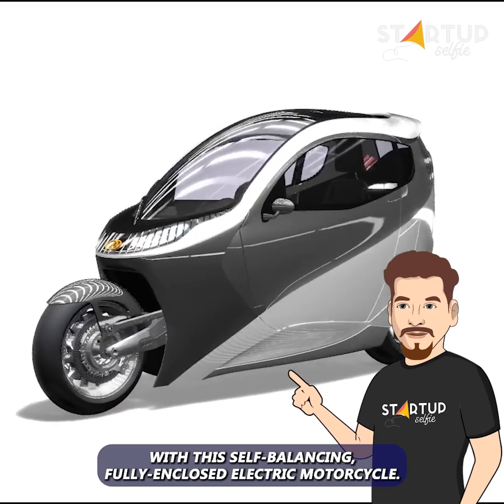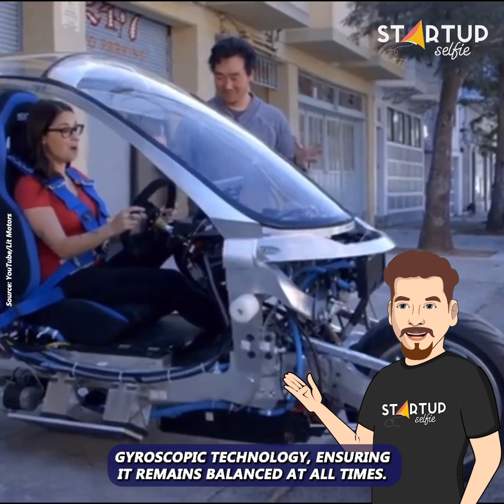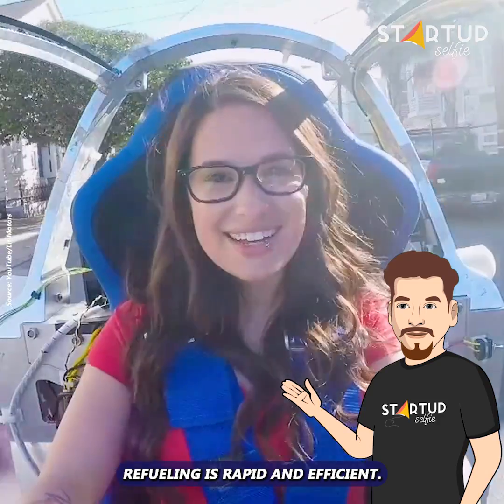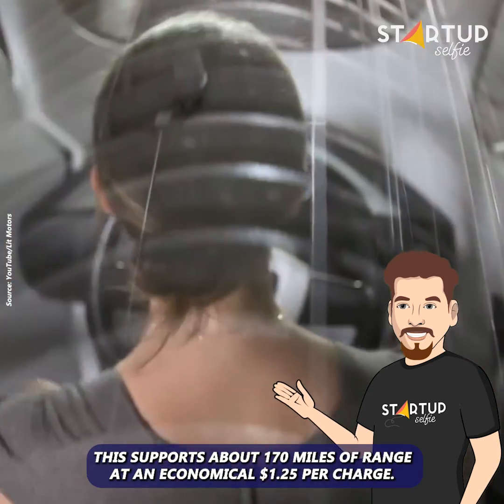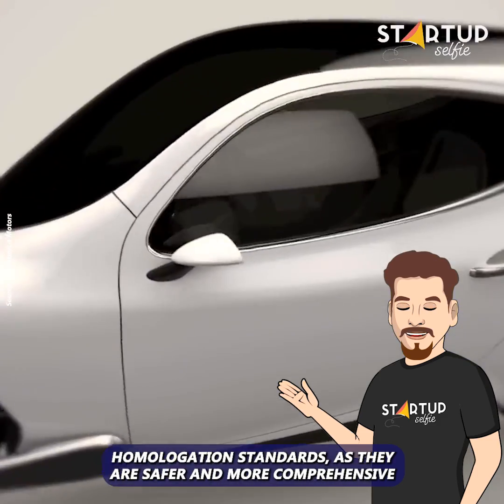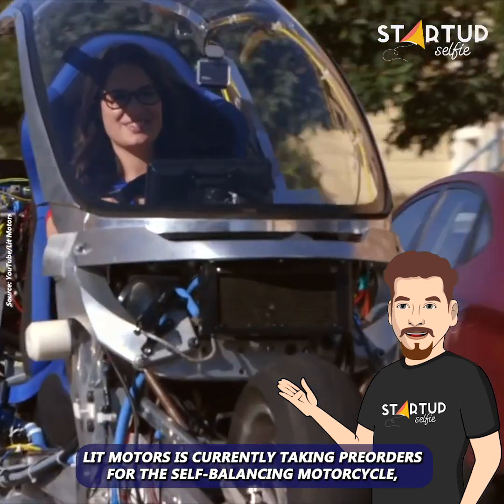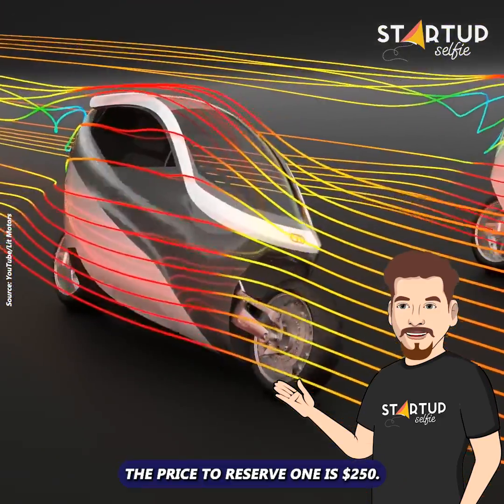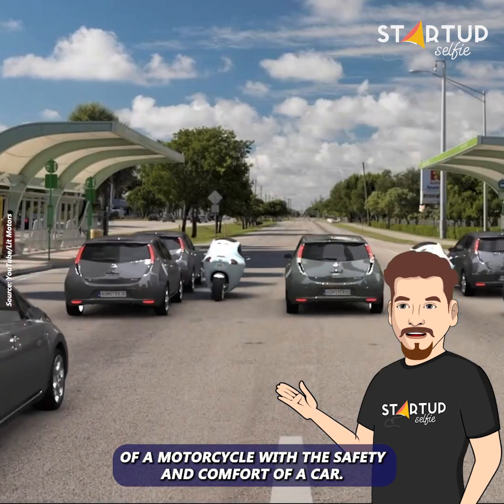Self-balancing, Fully-enclosed Electric Motorcycle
Defy gravity with this self-balancing, fully-enclosed electric motorcycle.